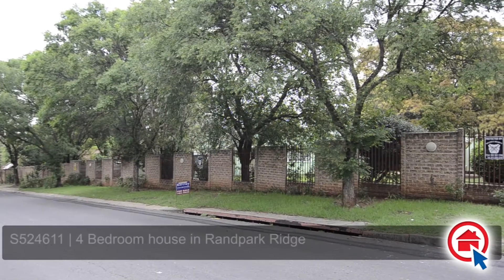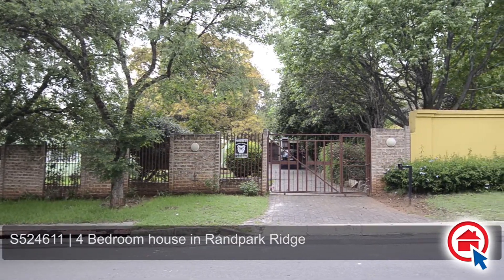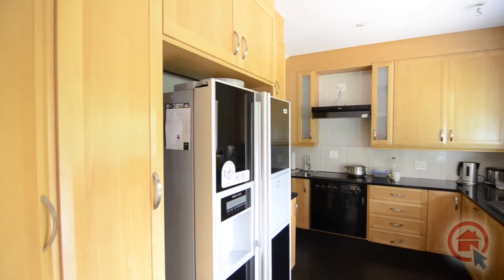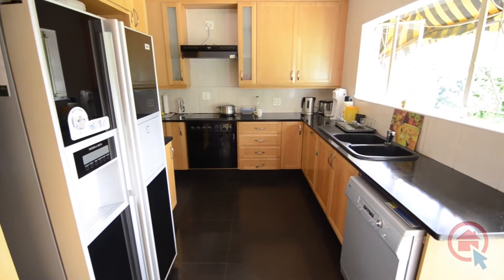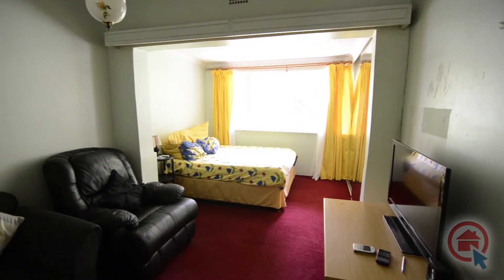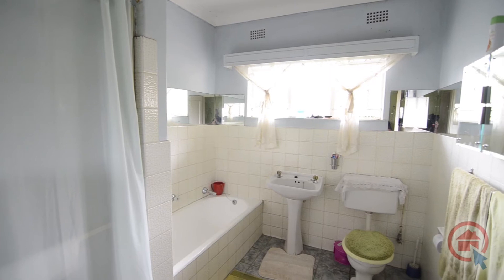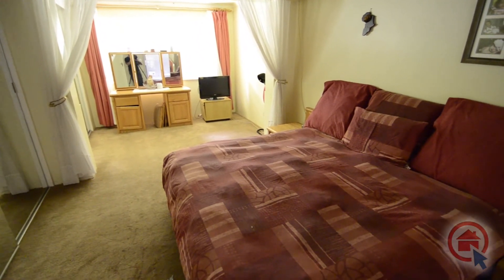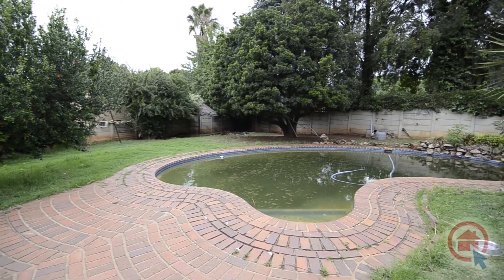4 Bedroom house in Randpark Ridge - Property Randburg / Ferndale - Ref: S524611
Click to view This property:
4 Bedroom house in Randpark Ridge Randpark Ridge, 31 Essenhout Calling all you DIY enthusiasts.. BRING your imagination Paint brush and some effort and  Private Property is South Africa�s busiest real estate website.